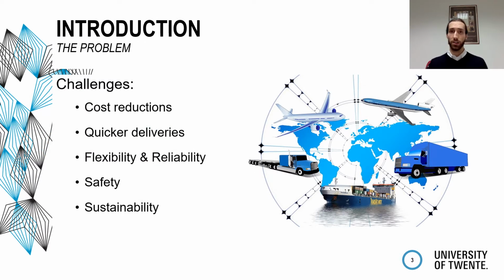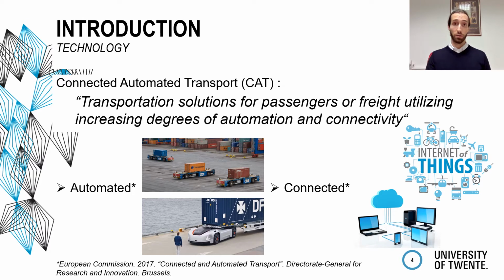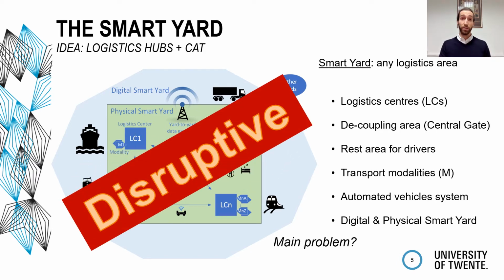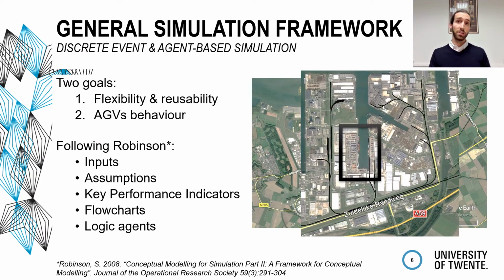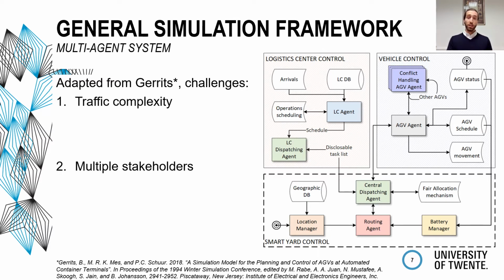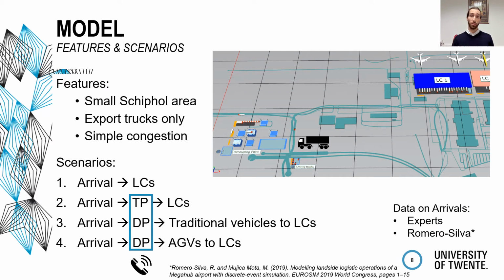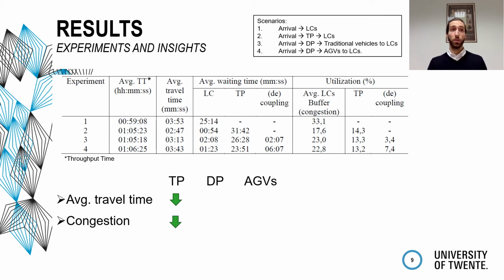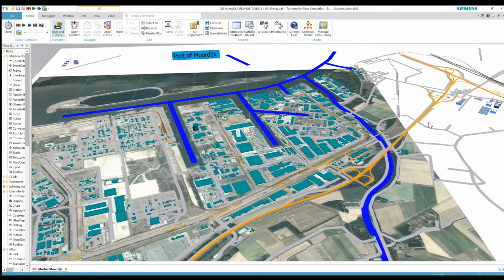A General Simulation Framework for Smart Yards - WSC2020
My presentation at the virtual 2020 Winter Simulation Conference!

The presentation describes Smart Yards and a general simulation framework to represent and study this innovative concept, at (air)port areas.

These topics are further described in the conference paper "A General Simulation Framework for Smart Yards" :